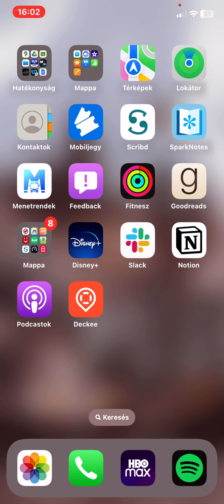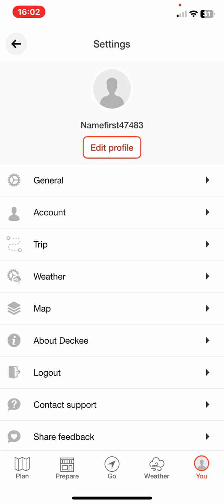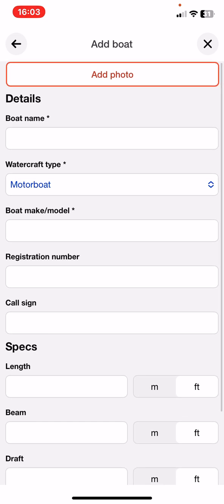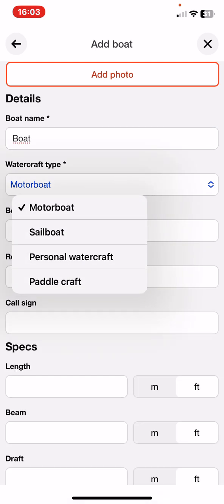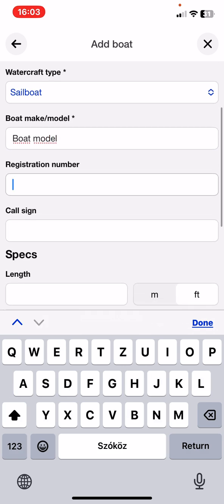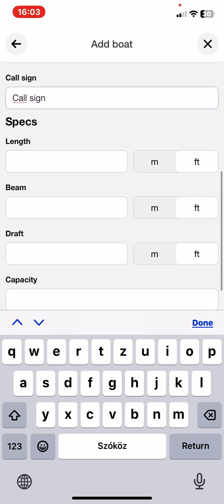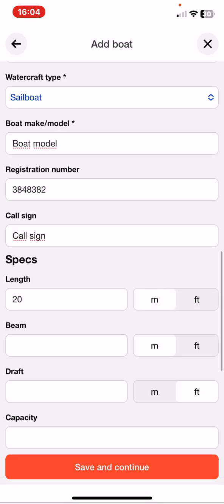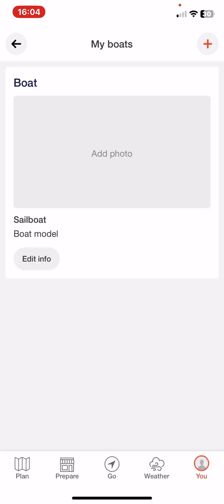How to add a boat in Deckee?